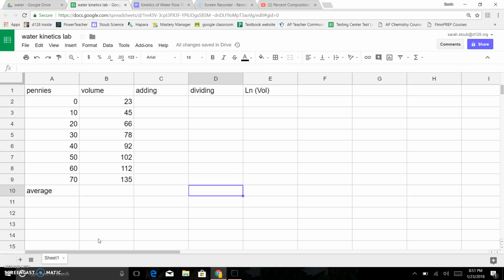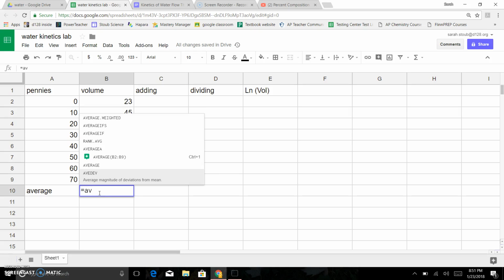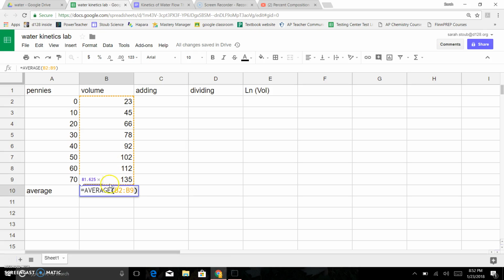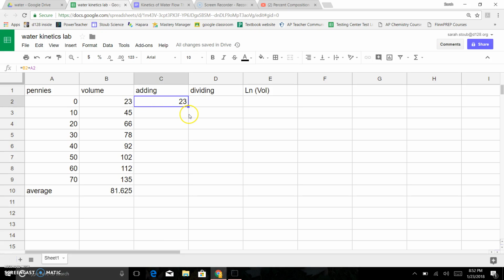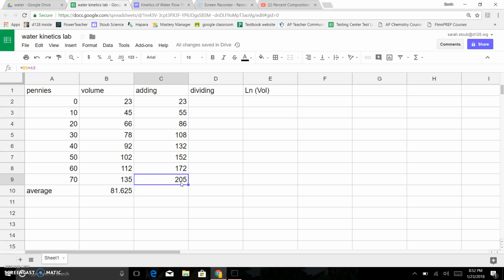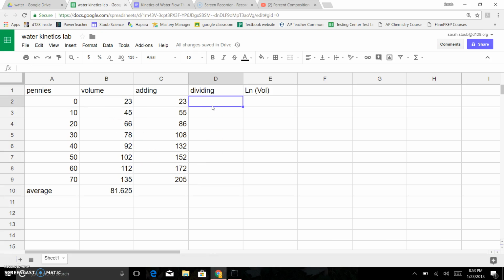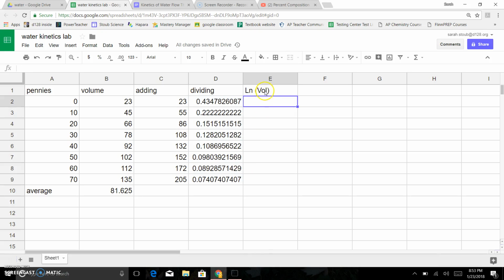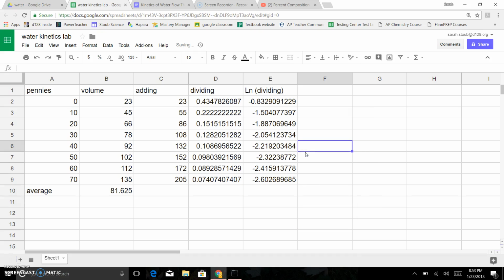How to use google sheets to do math faster